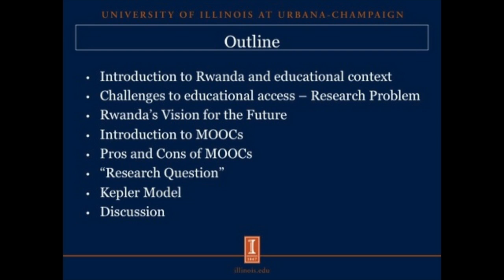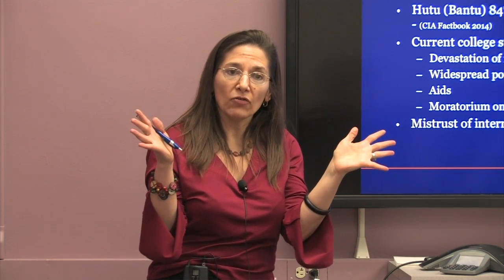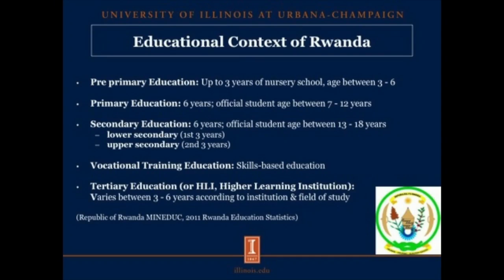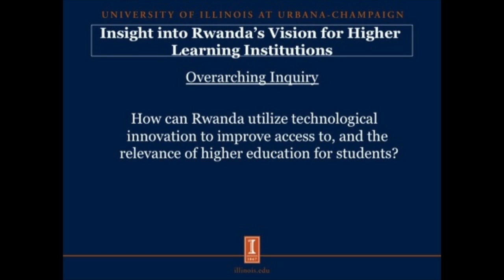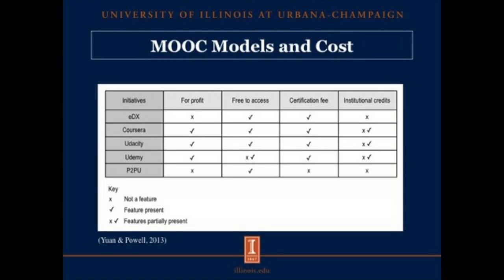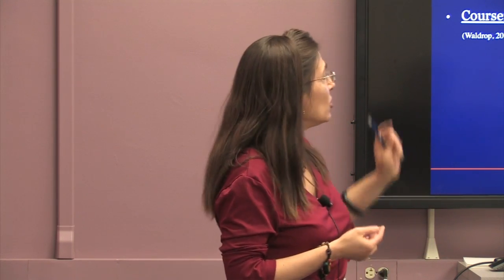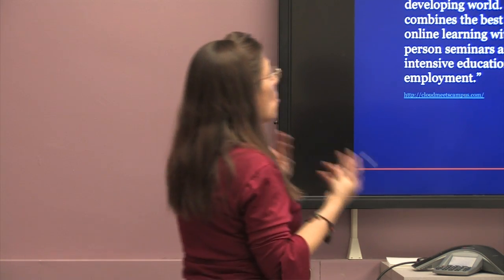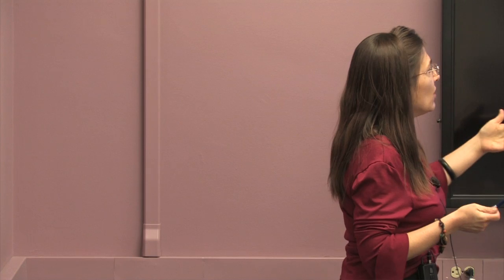The MOOC Model of Higher Education in Rwanda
A Vision for Improved Access through Innovation

Donna C. Tonini, Ed.D
Research Specialist, OCCRL